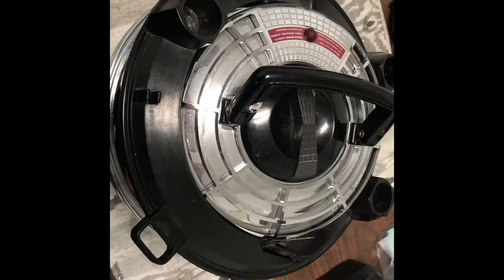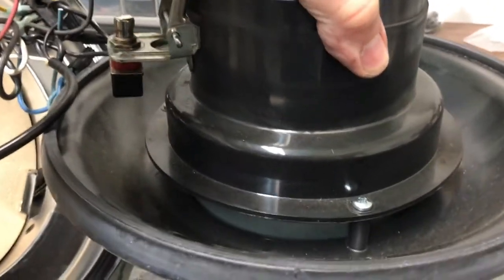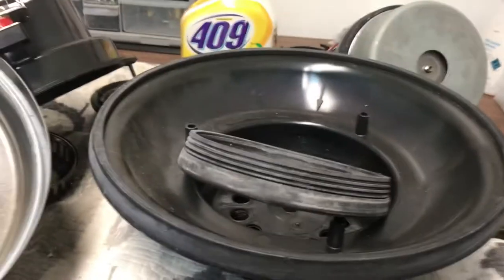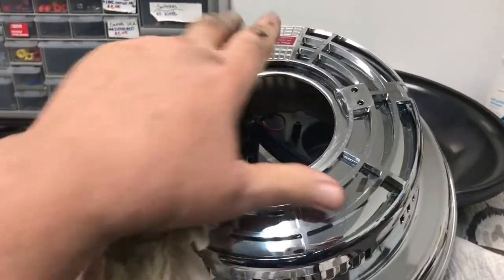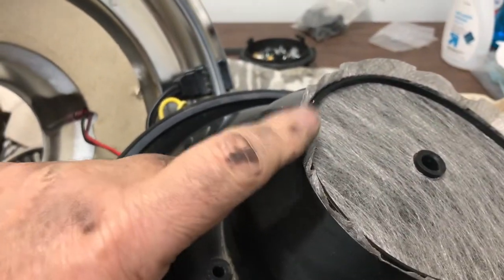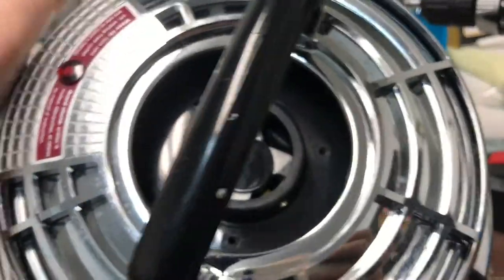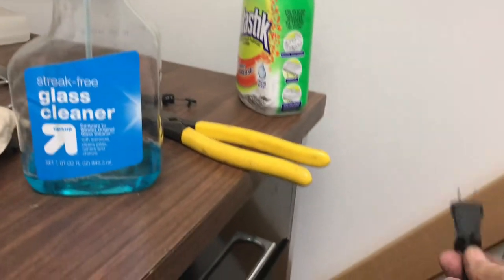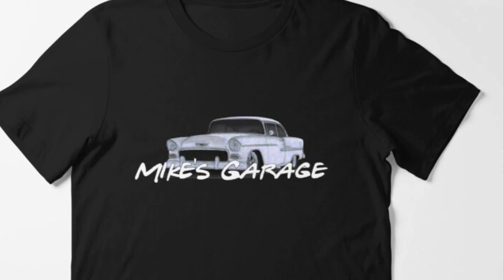How To Replace The Motor on your Filter Queen Vacuum (Step By Step) | Mike's Garage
In this episode, Big Guy walks you through how to replace the motor on your Filter Queen Vacuum Cleaner.

Did you know that Big Guy has Merch now?